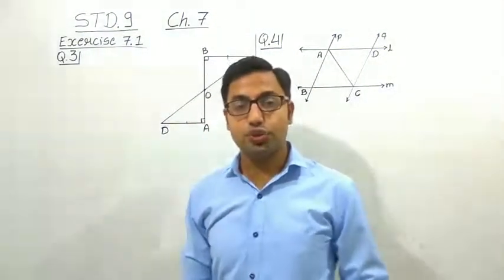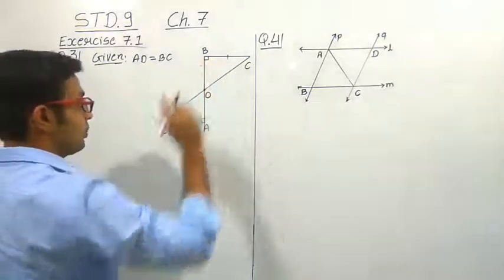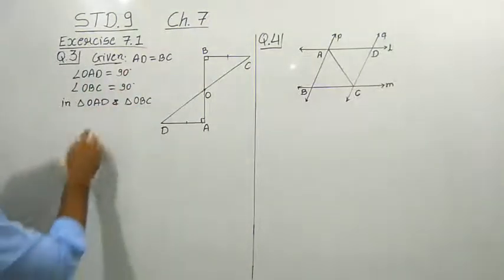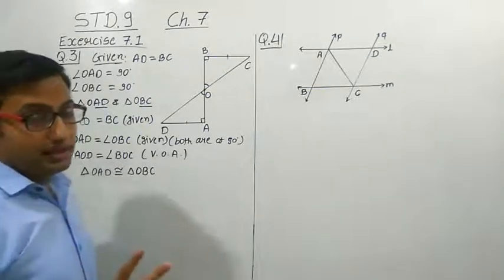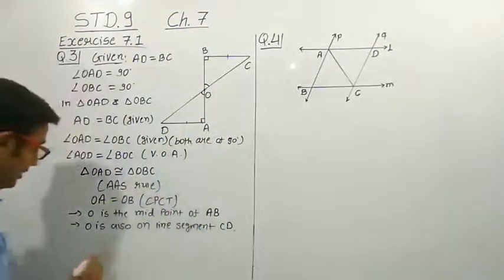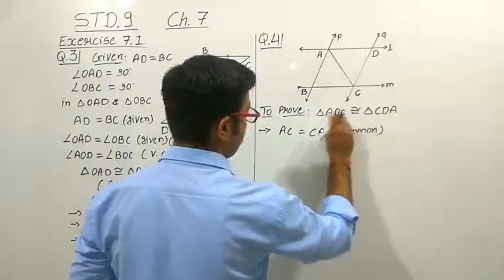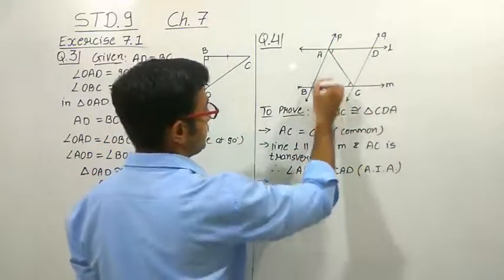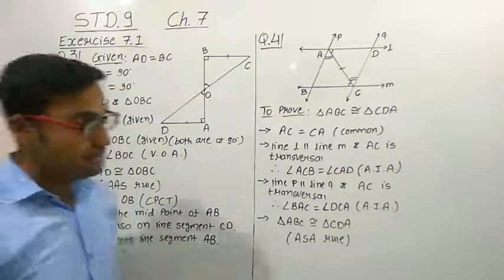Std.9 | Ch.7 | Exercise 7.1 Q.no. : 3, 4